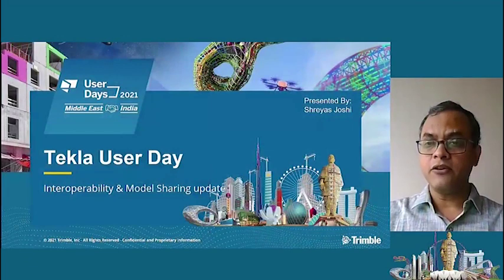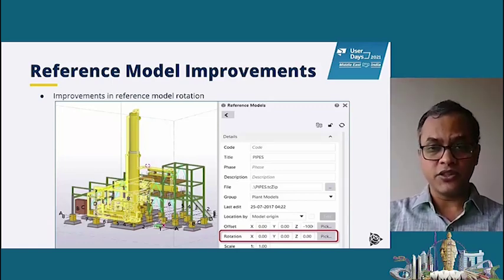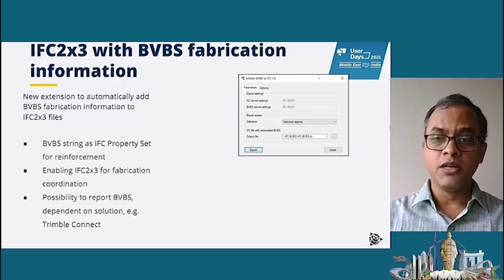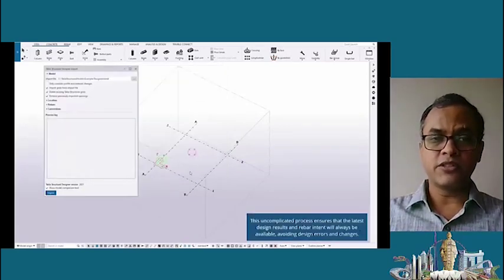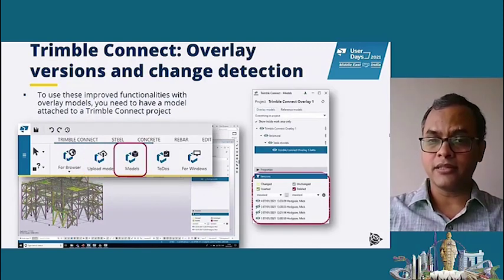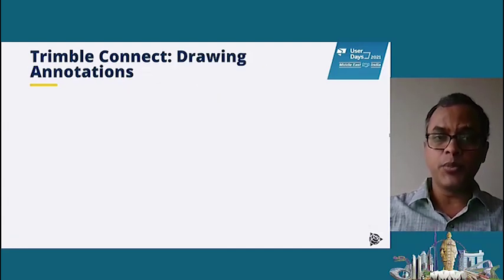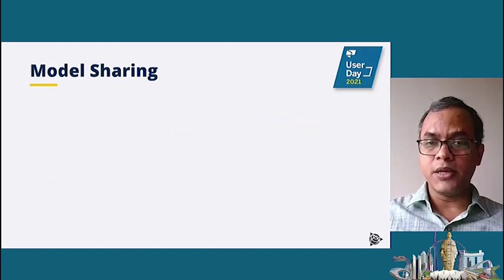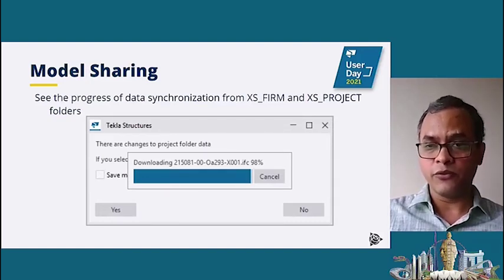Interoperability and Model Sharing Audi 1 Day 1